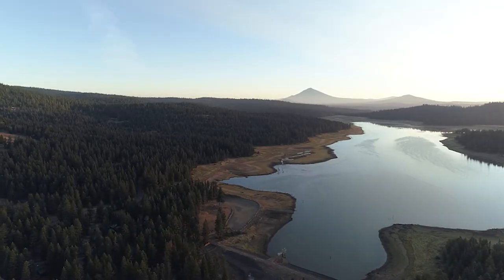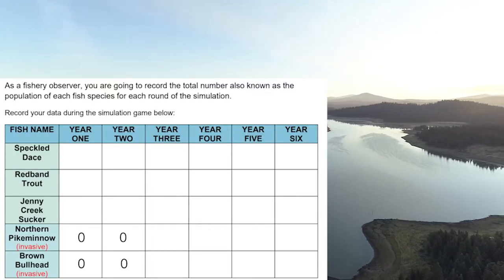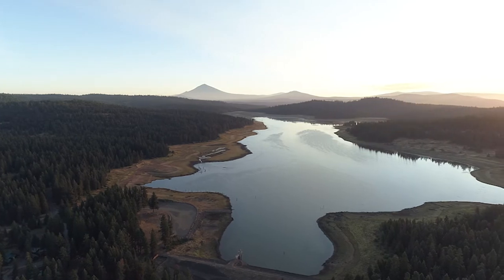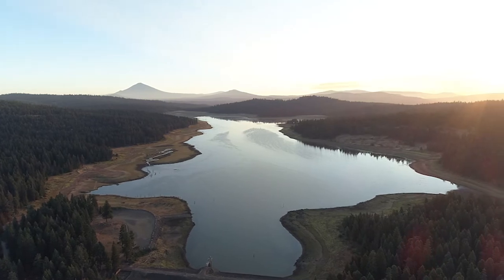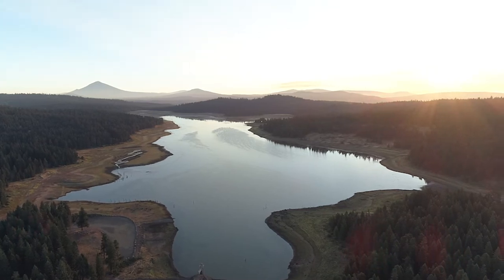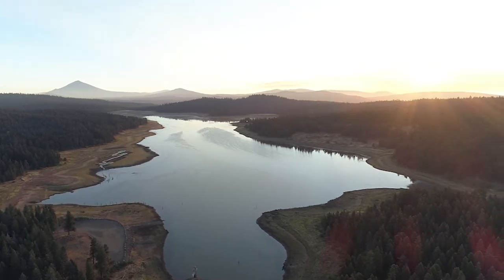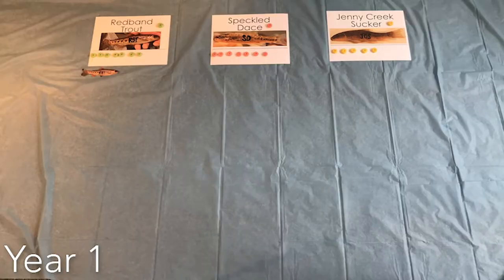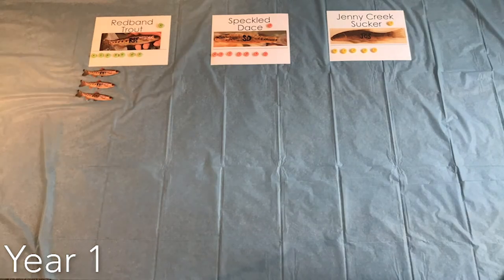Invaders! Part 3 of 4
Join Fall in the Field instructor Courtney Buel as we uncover the role invasive species play when introduced into a new environment. Students will also get the opportunity to become a fishery biologist, studying the fish populations of Hyatt Lake.

Supplemental lesson materials: Invaders! Student Response Page

Grades: 3-5
NGSS 3.LS4.4: Make a claim about the merit of a solution to a problem caused when the environment changes and the types of plants and animals that live there may change.

Lesson taught, recorded, and prepared by Courtney Buel, Monique Streit and Brenda Miller. Drone footage courtesy of Elijah Polsky.

Fish Photo Credit:
Redband Trout - Dave Hering, U.S. National Park Service
Speckled Dace - Dave (Gio) Giordano
Jenny Creek Sucker - Matthew Patterson, U.S. Fish and Wildlife Service
Northern Pikeminnow - Tim Loh
Brown Bullhead Catfish - Christian Ferrer, Smithsonian Environmental Research Center